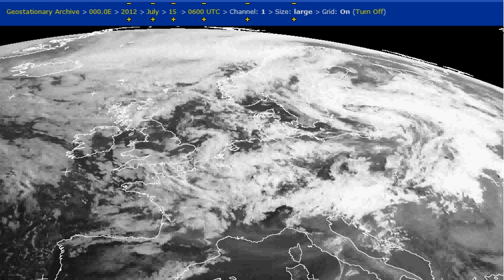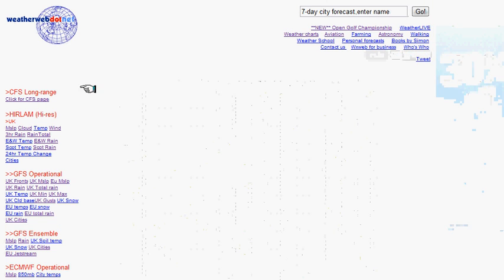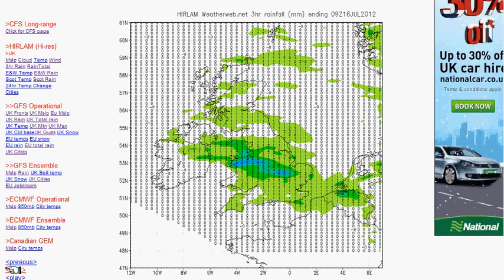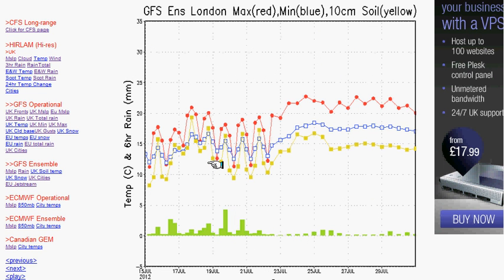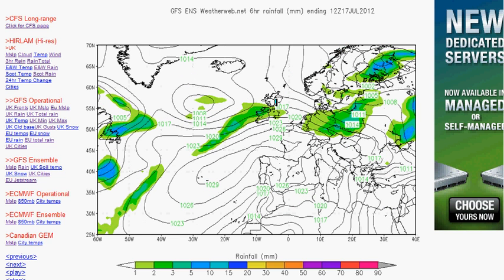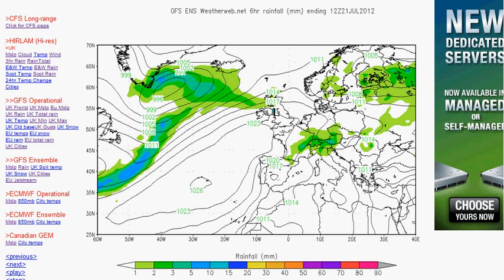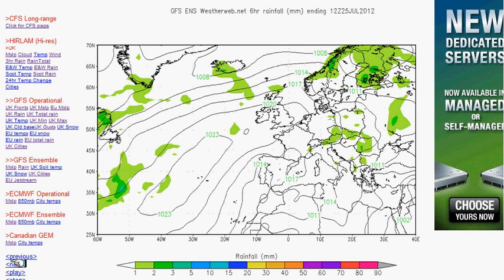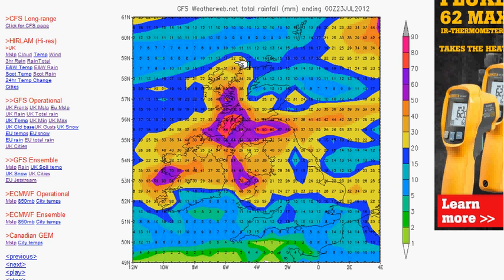Sunday's Look Ahead - Still looking better